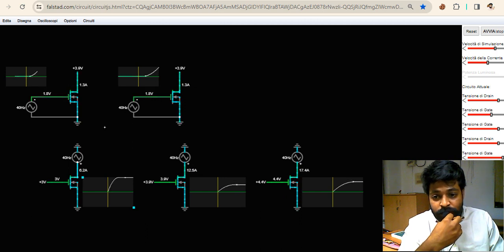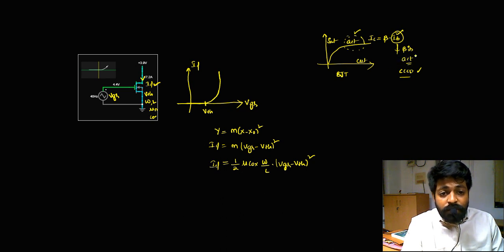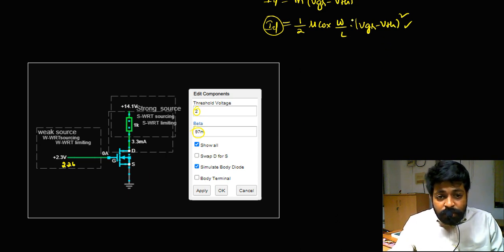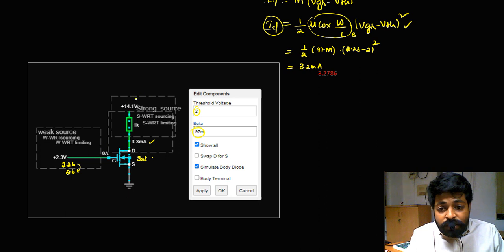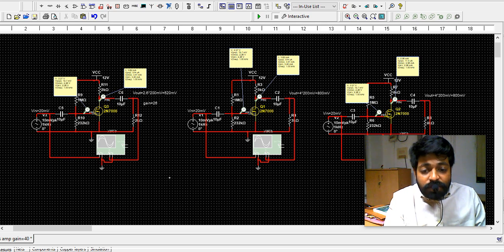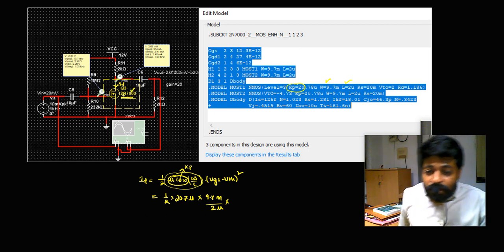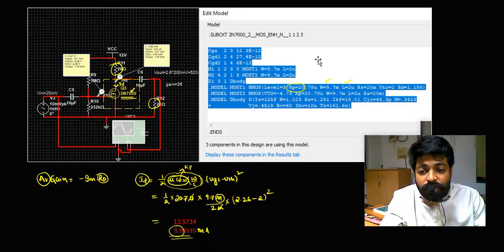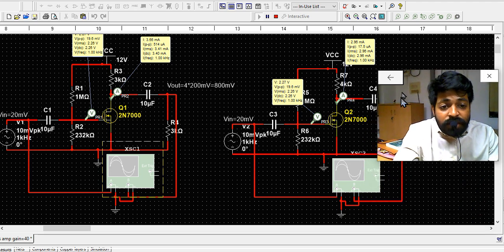Multisim Tutorial-12 MOSFET Common Source Amplifier Simulation